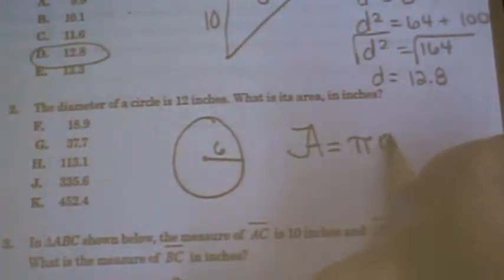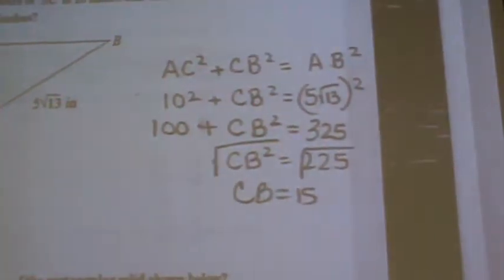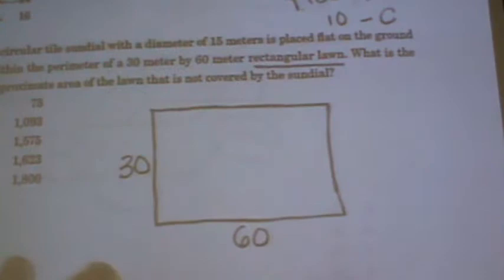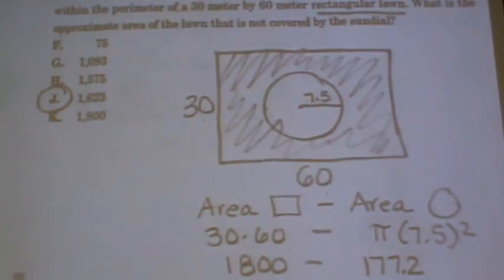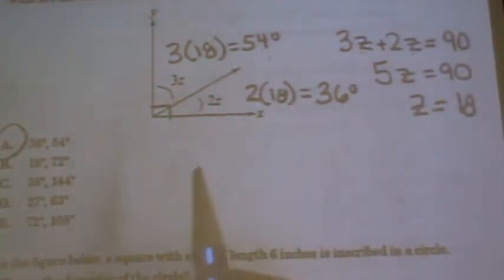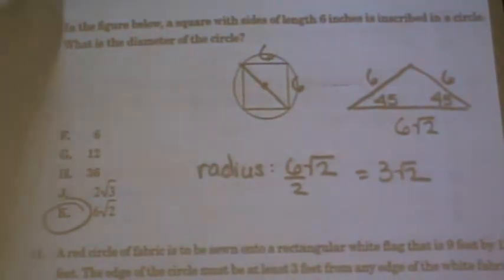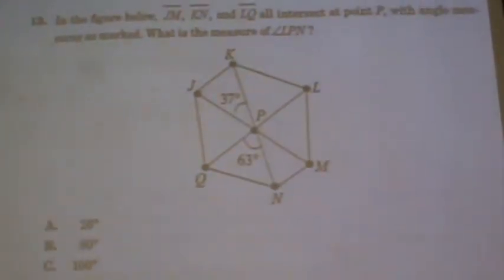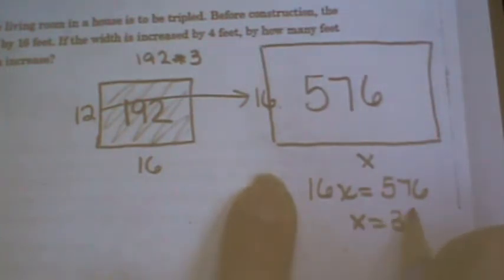2014 February 26 Algebra 2 and PreCalc ACT TEST #5